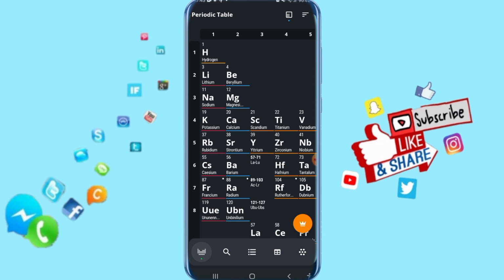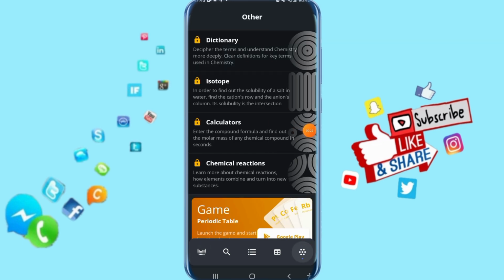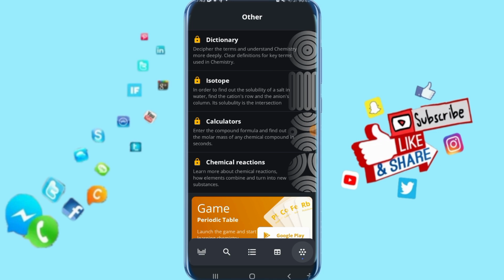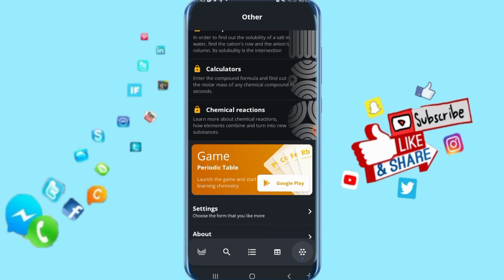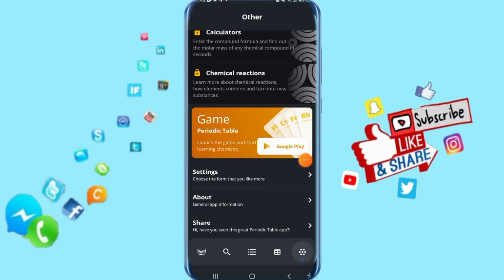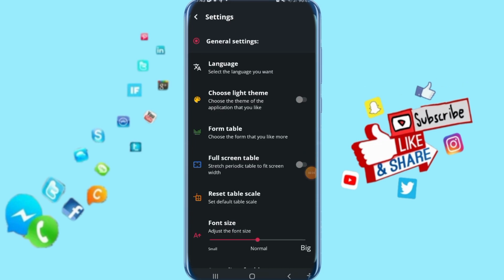How To Clear Favorite List On Periodic Table App